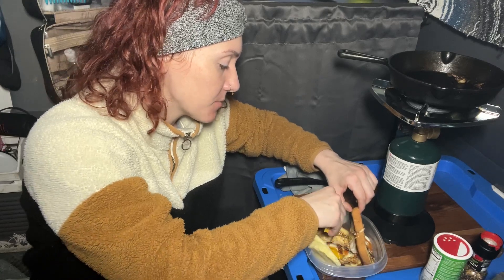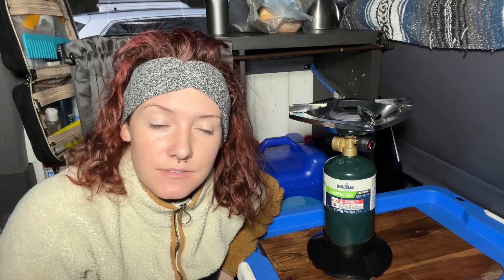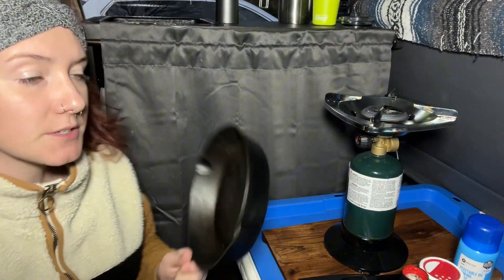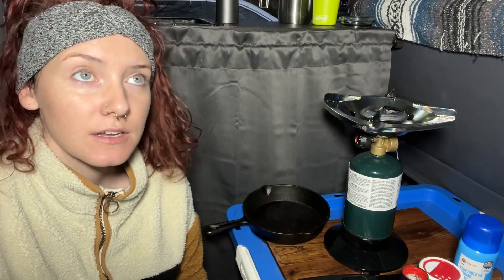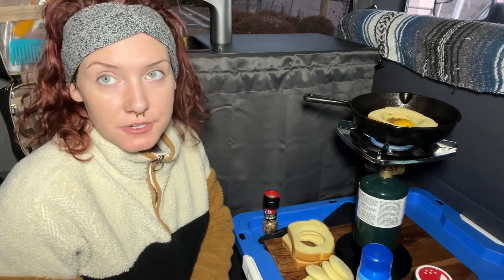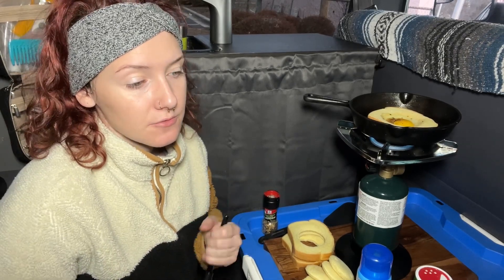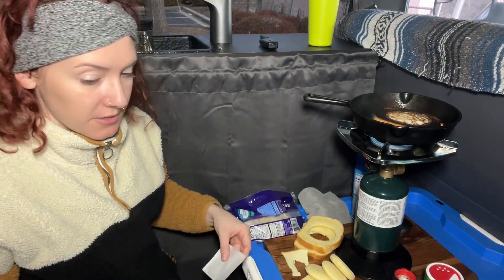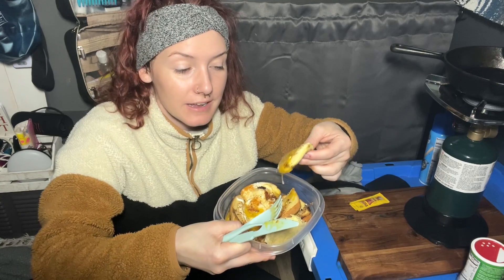DRIVING WHILE COOKING BREAKFAST!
Single Burner Propane Camp Stove
(Similar to the one in this video)

Propane (Much cheaper at Walmart)

Coleman’s Two Burner with wind guards (cheaper at Walmart)

Outdoor Gas Camp Oven & Stove (very cool)

Stanley stay hot French press

The Stanley French press used  in this video (much more affordable)

Wish list

FAQs:
What Do We Travel In?
1999 Dodge Ram 3500

How Long Have We lived in vehicles?
Since December 2021